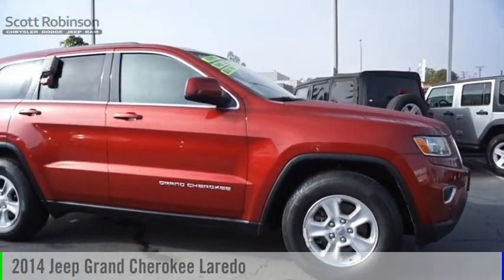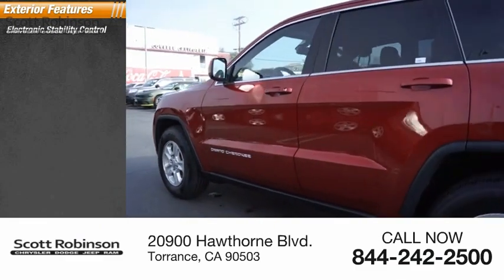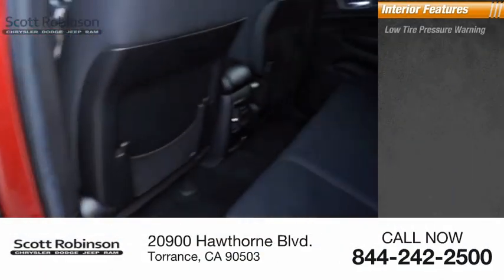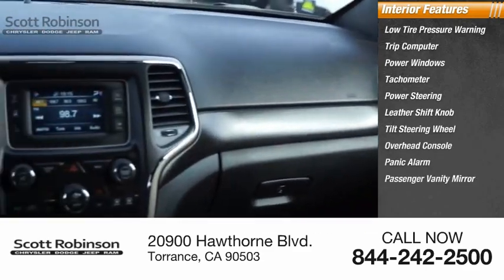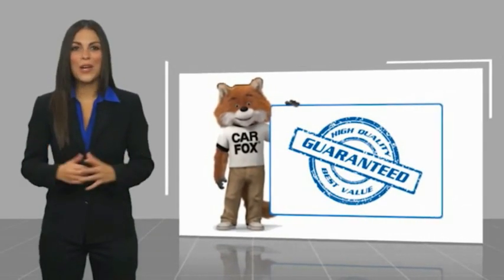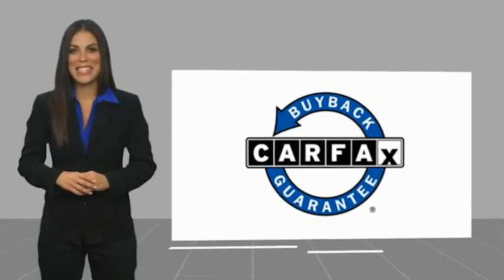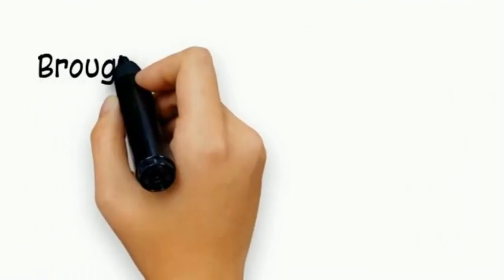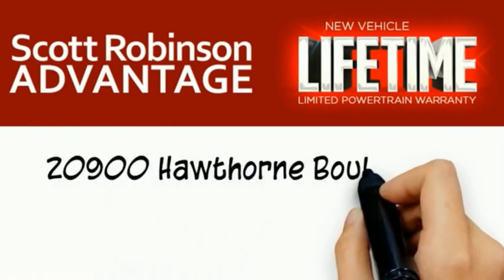2014 Jeep Grand Cherokee Torrance CA 100113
2014 Jeep Grand Cherokee Laredo

20900 Hawthorne Blvd.